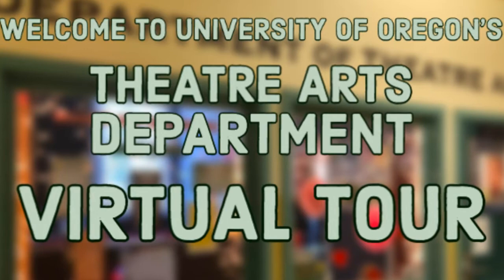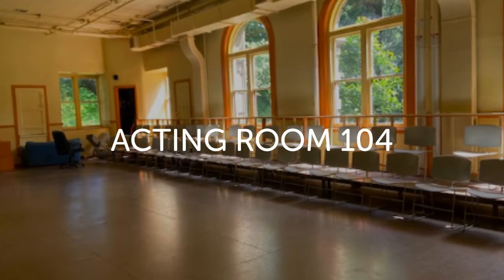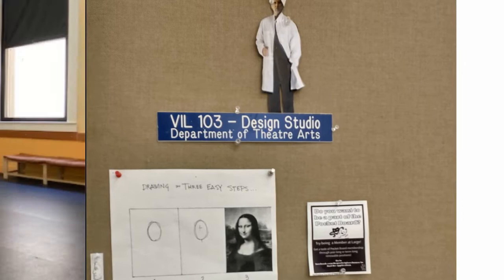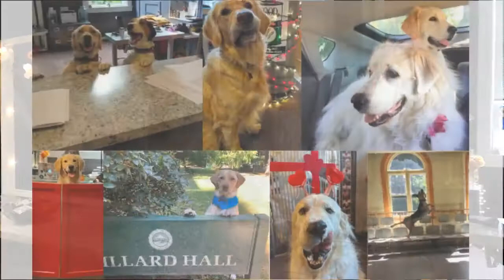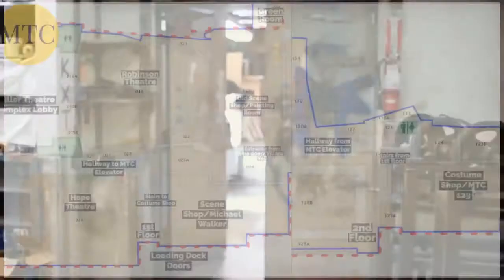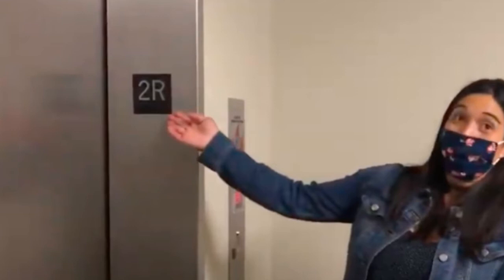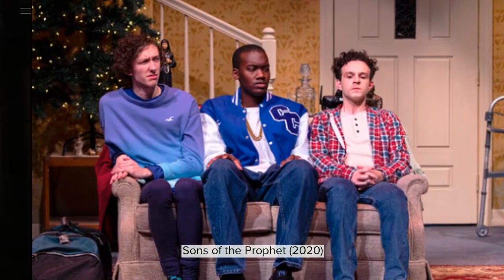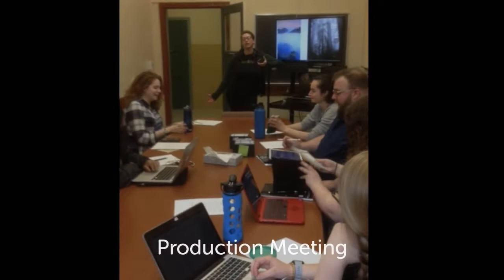Tour of University of Theatre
UPDATED TOUR VIDEO COMING IN 2022!

See more helpful information below!

Welcome to University of Oregon's Theatre arts Department/University Theatre!

Everything you wanted to know about majoring/minoring in Theatre Arts or getting involved in our productions

2021/22 Season:

Fall 2021
"A Christmas Carol" - adapted and directed by John Schmor (auditions open early Fall term! All students welcome to audition).

Winter 2022
"Personal History"
by Dominic Taylor, Directed by Stanley Coleman (auditions during Fall  Term)

"Once" (a musical)
Lyrics and Glen Hansard and Markéta Irglová
Book by Enda Walsh
Basis: Once by John Carney
Directed by John Schmor
Presented with special permission by MTI (Musical Theatre International)

Spring 2022
"God Said This"
by Leah Nanako Winkler
Directed by Michael Najjar

"Hay Fever"
by Noel Coward
Directed by Tricia Rodley